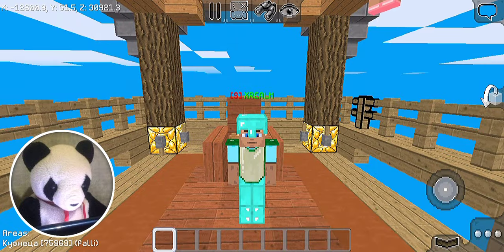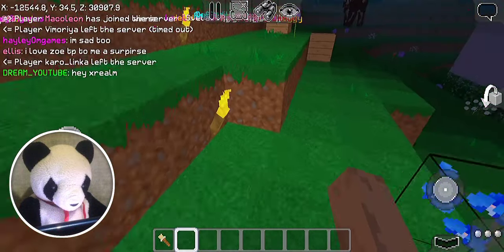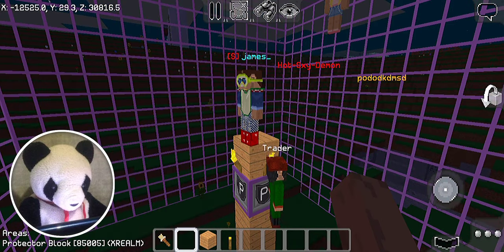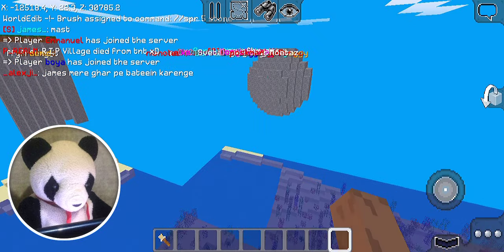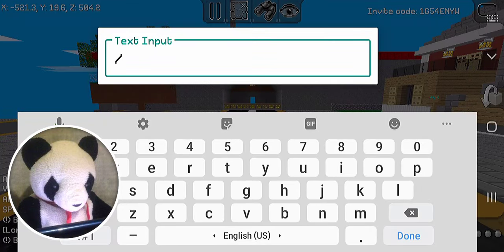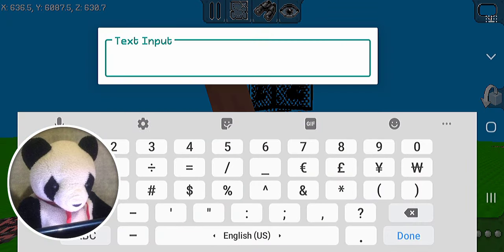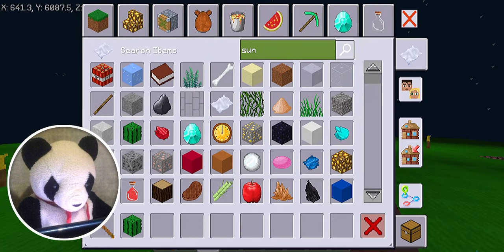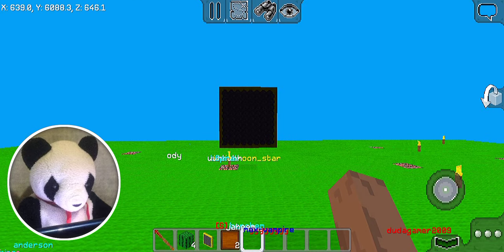🪄 BIND A WORLDEDIT BRUSH! + SECRET ITEMS! + HEADS + AND MORE!+ | @XREALM 🐼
•► (📜 SUMMARY):
i just made this vid to show you!

•► (🤝 MEMBERSHIPS):
memberships and get access to members-only

*black and white filter* *sad music*

•► (👑 MY SERVER):
introducing Hyvoxel, XREALM's Server! discover
our immersive server featuring three great
realms: Playland, Skyline, and Empires. in
Playland, experience a world of endless fun with
engaging games and quality roleplay
maps. for those seeking thrill and survival,
Empires offers intense battles and challenging
survival gameplay. Skyline offers housing plots
for creativity. Join us now and explore the
endless possibilities that await in Hyvoxel's
diverse realms! invite code: MCSRVRXR

•► 💚 MultiCraft — Build and Mine!:
Build and Destroy Blocks. Get Resources and Create Various Tools, Blocks and Weapons with which you can Survive and create unique Buildings. Choose your side in this world ― a Builder (Creative mode) or a Ruthless Hunter, who will do everything to stay alive (Survival mode)! Be careful, in this world not only peaceful Animals, but an awful Monsters too! Win a battle with them and you will get priceless resources! Swim across the seas for new lands and resources ― lands are unlimited. Exploration them! If you decided to Survive ― keep eye on hunger and fill out it in time! Search for food, grow plants and kill mobs for meat Built your shelter from the monsters and you will survive this night! They are coming for you… Zombies, Skeletons, Huge Spiders and other hostile mobs. At any time you can fly to the skies with the «flight» mode or become fast as flash with the «acceleration» mode. Make the game easier if you want. In this game, your actions are limited only by your imagination! The game does not require any skills ― you can at all understand in the first minutes of the game. With our game you can spend good time everywhere and every time! And it's completely FREE! Do you want to play with your friends? Join one of the user servers («Multiplayer» or «Create server» tabs). The game has a constantly updated list of various servers. You will definitely find one that you like.
In the game you will find: Cows, pigs, colorful sheep and other peaceful mobs; Huge and Small Spiders; Insidious Skeletons; Strong Zombies and other hostile mobs; Red and Blue ore, mechanisms; Realistic gameplay; Chickens, that lay eggs; Stable FPS and long-distance map and world drawing without lags; High game optimization and world generation for all modern devices; A lot of different biomes and the unique topography; A large number of different foods and plants; Convenient and fully adapted touch controls; Accelerated flight; Singleplayer with Survival and Creative modes; Multi-Player mode on multiple servers.